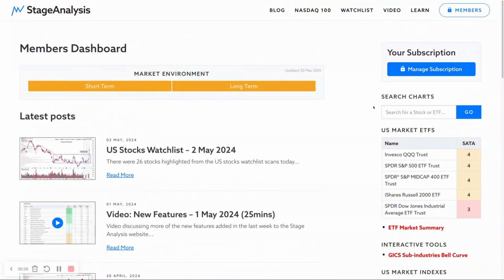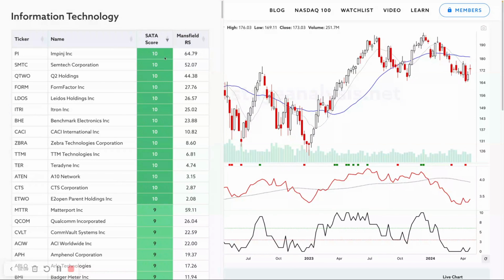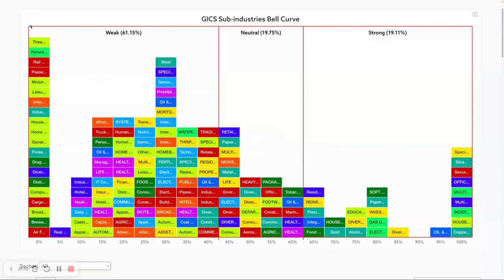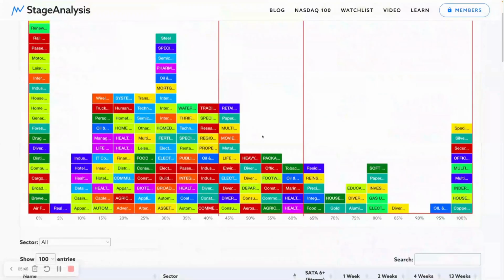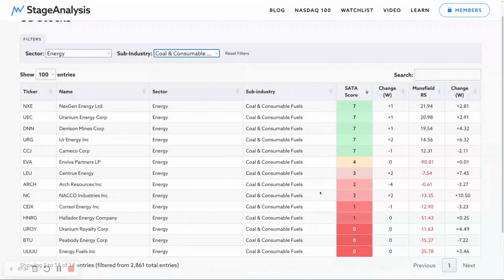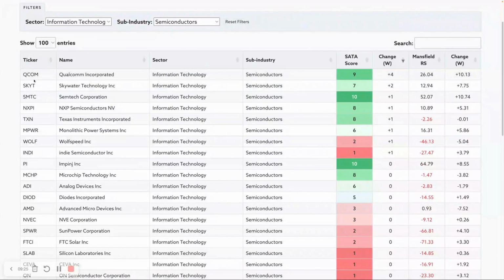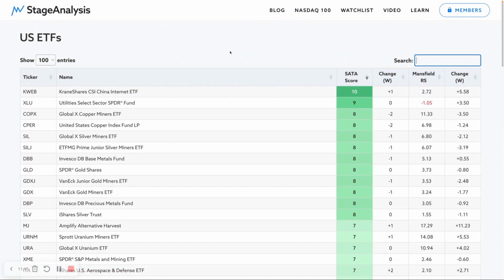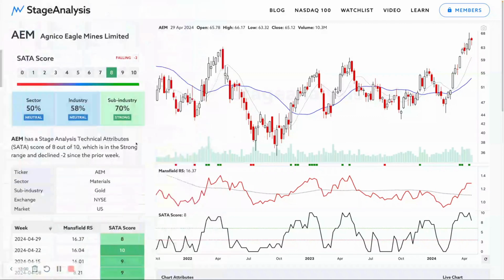Getting Started: New Stage Analysis Technical Attributes (SATA) Tools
Brief 13 minute video explaining where to find, and how to use the NEW Stage Analysis Technical Attributes (SATA) tools on the Stage Analysis Website.